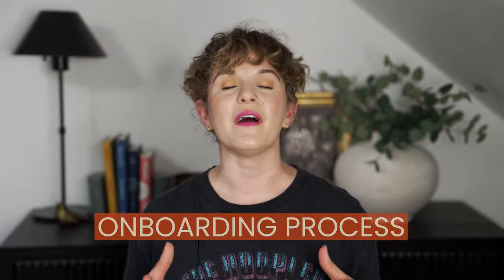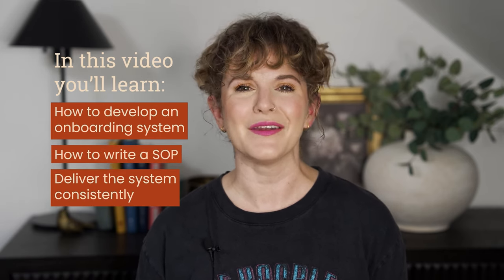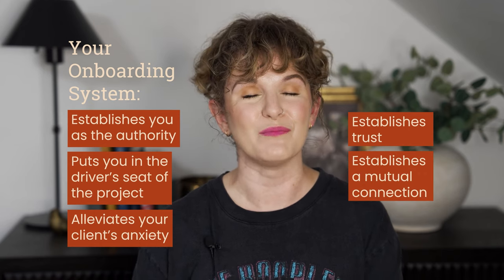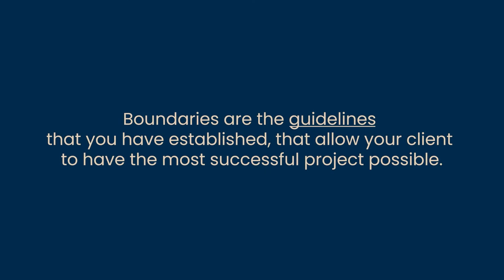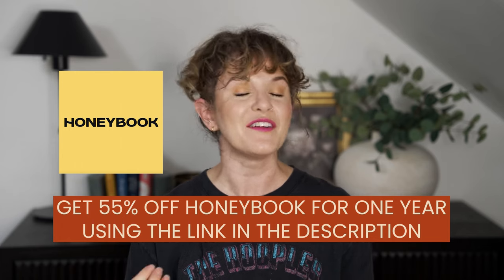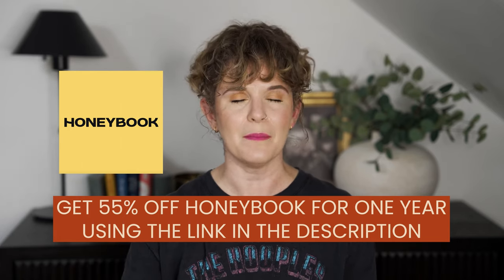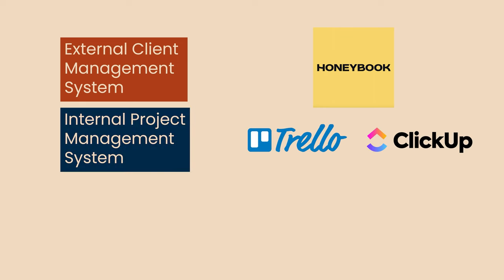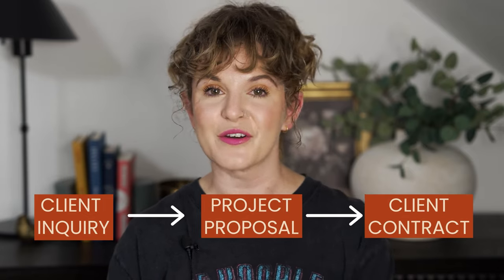The Step-By-Step Guide to a Premium Client Onboarding System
If you're struggling with client communication, boundaries, scope creep, and even getting buy-in once it comes time to deliver the copy…your onboarding process might be the culprit. Your onboarding system has the power to establish trust and alleviate your client's anxiety from the start. It gives you everything you need to successfully complete your project and your clients everything they need to succeed in your time together.

But without one, your project might be doomed from the start.

In this video, I’m going behind the scenes and sharing the step-by-step workflow inside our onboarding process. So grab a pen and paper and get ready to create the system that allows you to raise your prices while gaining hours of your time back.

TIMESTAMPS:
0:00 What is an onboarding system
1:53 Why you need an onboarding process
3:52 Onboarding tools you need
5:53 Client onboarding process step-by-step
15:30 Onboarding tips for success
16:55 Outro

How this client achieved a 51% conversion rate INCREASE in her sales funnel from her Q4 2022 launch

📝 ABOUT ME:
I’m Brittany, launch strategist & conversion copywriter specializing in high-converting, personality-packed, ethical copy for online course creators & creatives. Every week, I'll be teaching you copywriting hacks, behind-the-scenes, what's-working-now launch strategies, how to market your online business ethically & profitably,  and how I build a multi 6-figure copywriting business in under 2 years.